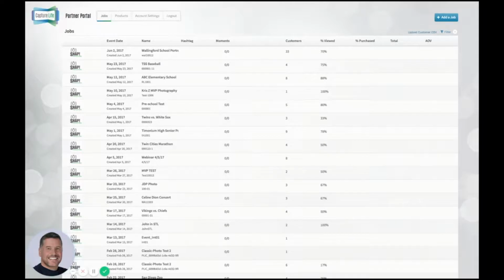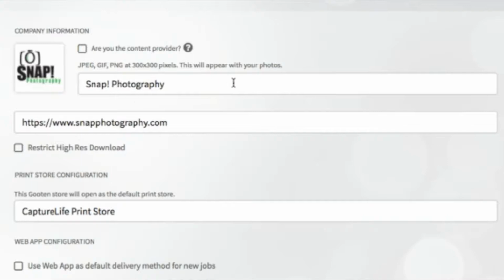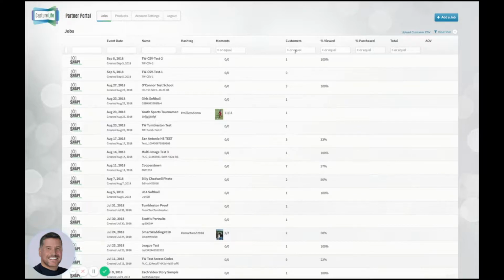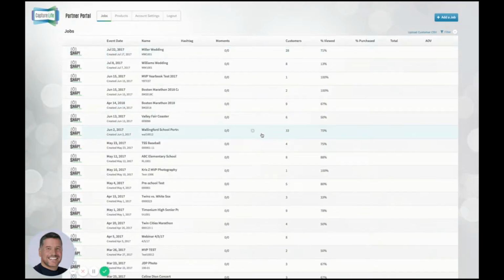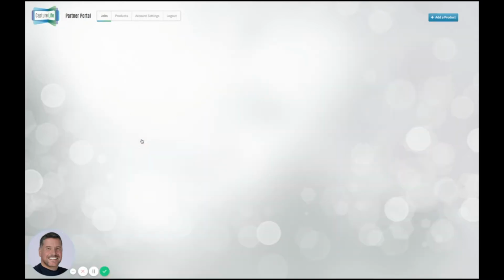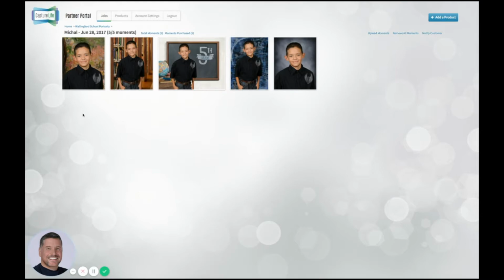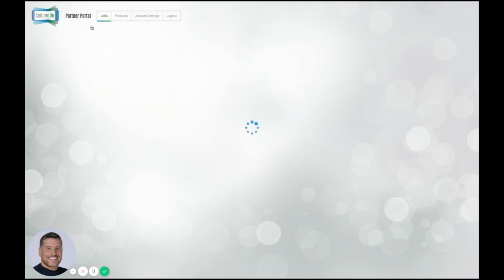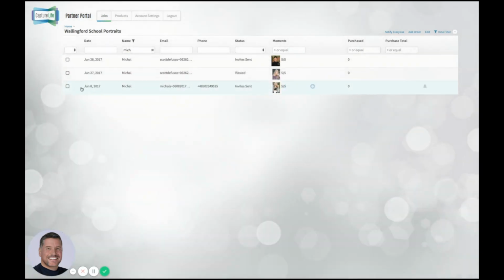CaptureLife Portal Quick Tour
This video provides an overview of the CaptureLife Portal used by photography businesses.